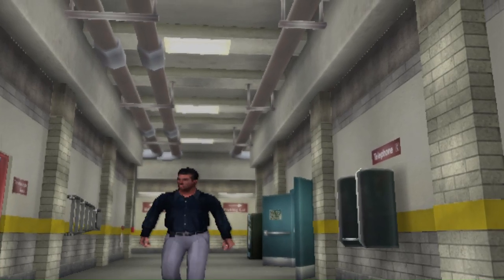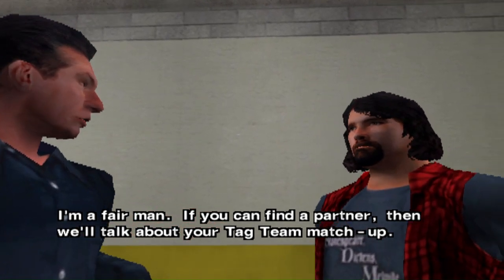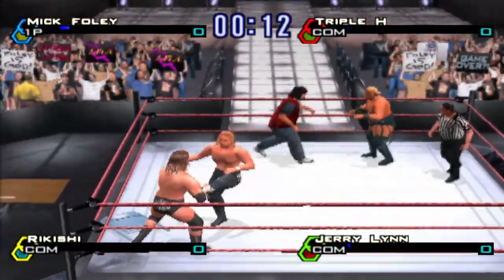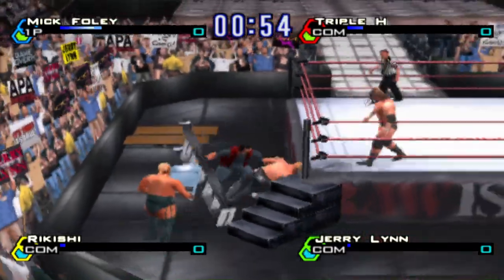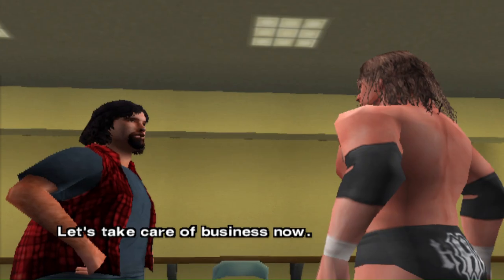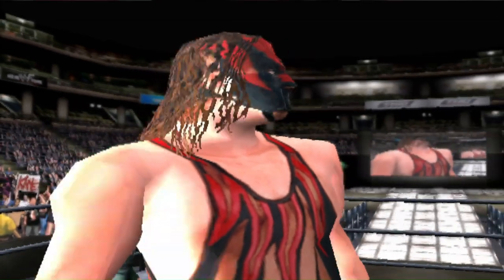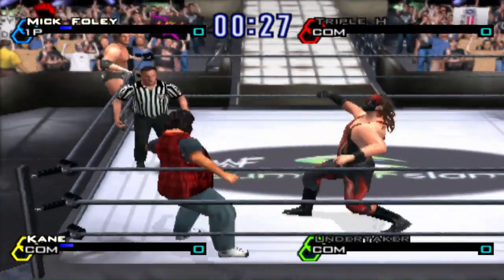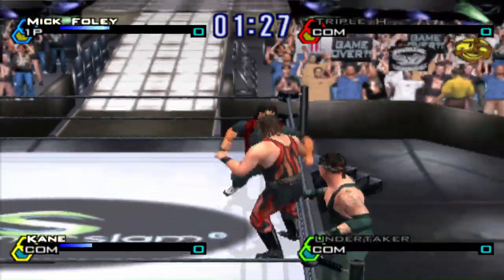WWF Smackdown! Just Bring It Spike Dudley Path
In this video we go through WWE Smackdown 3 Just Bring It! In these videos we go through the various paths in story mode to showcase how to unlock the characters and arenas. The choices are very simple but season mode takes awhile in this game.

This time around Mrs.Foley's baby boy, Mick Foley forms a tag team with the Game, the King of Kings, the Cerebral Assassin, Triple H! They run into some road blocks after they go wild in their first match against Jerry Lynn and Rikishi however. Spike Dudley and Molly Holly confess their feelings but Spike's kin, Bubba Ray Dudley and D-Von Dudley don't give their blessing. So it's up to the former Cactus Jack to stand up and help the runt of the Dudley's out! A Table match ensues before the final showdown with the WWE Tag Team Championship title Belt holders, The Brother's of Destruction, Kane and Undertaker!

Simplified steps below! Remember to have a nice day!

1.Form a Tag Team.
2.Find a partner that doesn't hold a title.
3.Go downstairs to talk to your partner by the entrance.
4.Go Wild and win the tag team match.
5.Tell your Partner you will let him find the partner for your six man tag team match.
6.Head to the hallway connected to the dressing rooms.
7.Stand up for Spike Dudley.
8.Win the Dudley's Table match challenge.
9.Win the Tag Team Title Match.